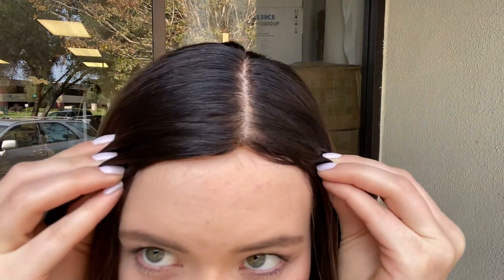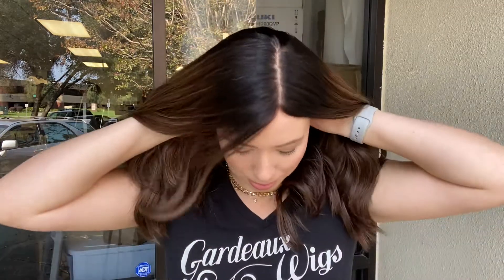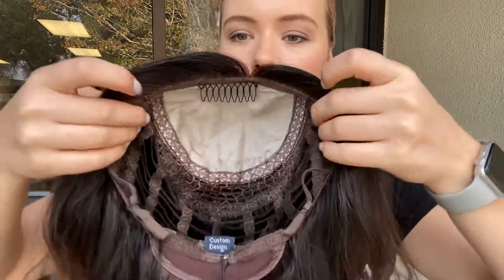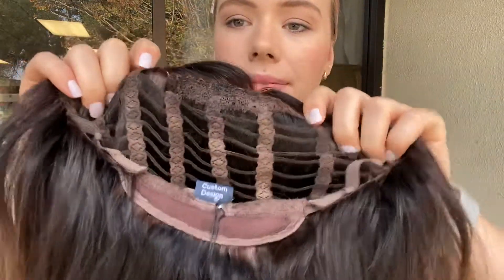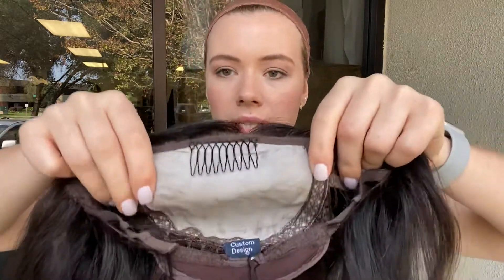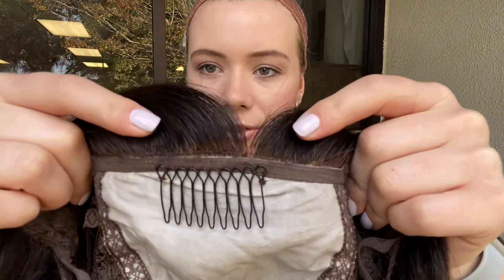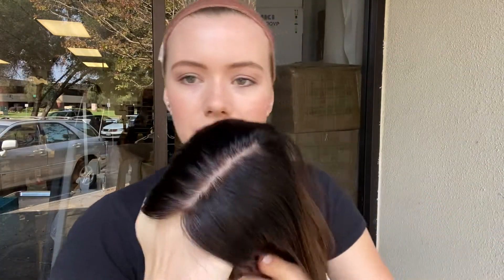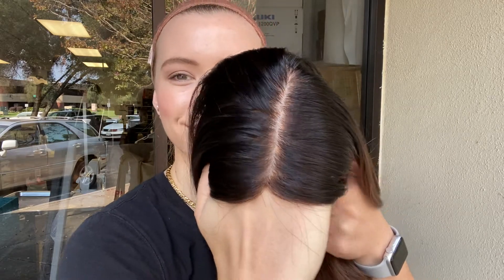# 4620 IWIG NO LACE FRONT (MEDIUM CAP